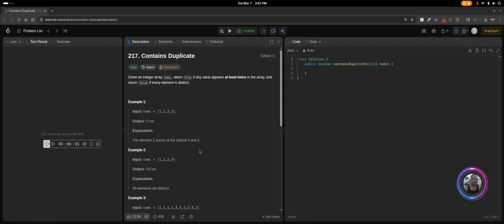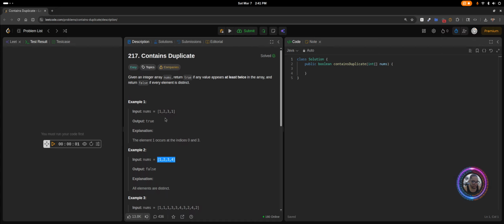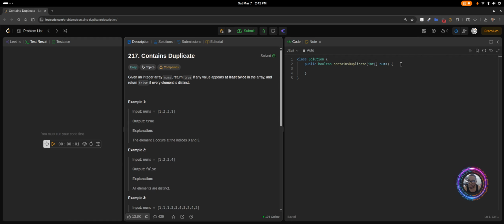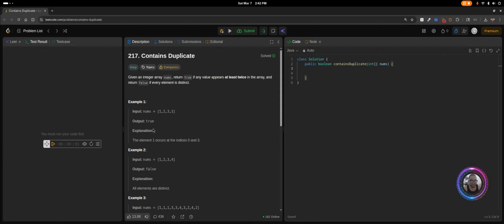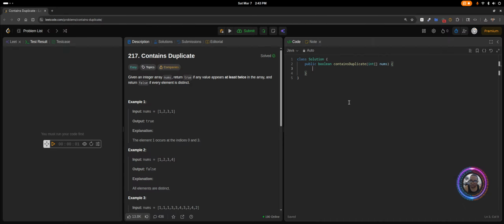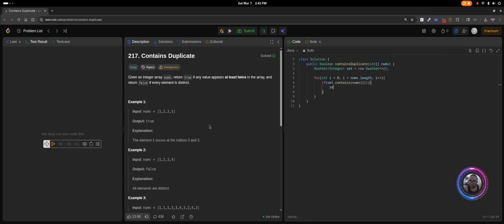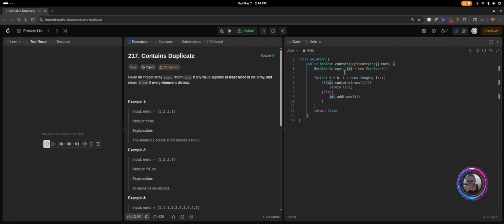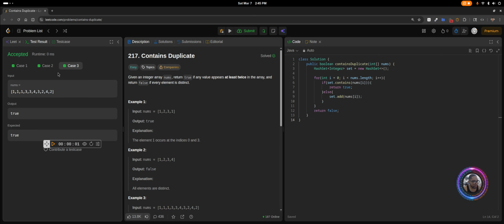LeetCode 217. Contains Duplicate